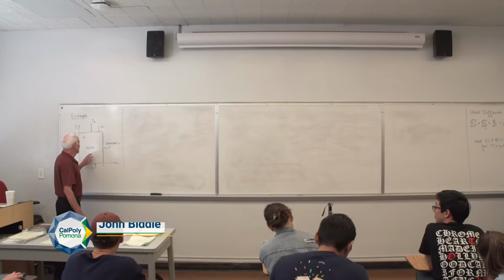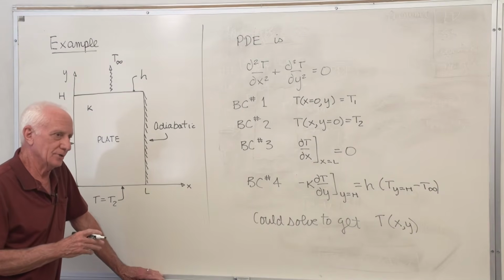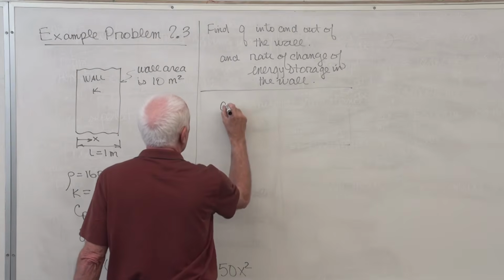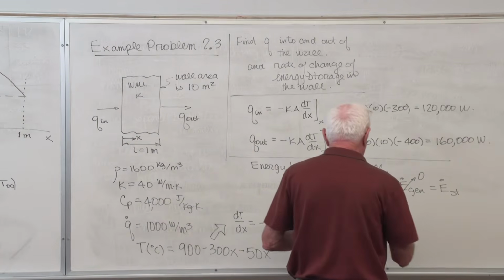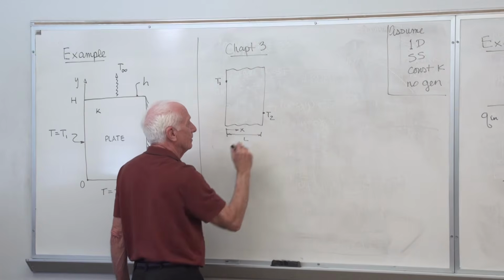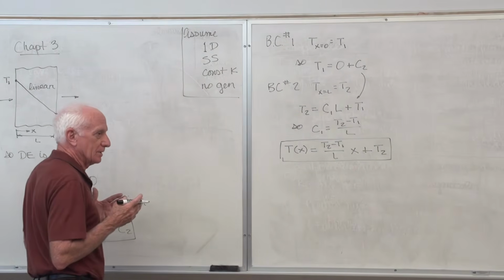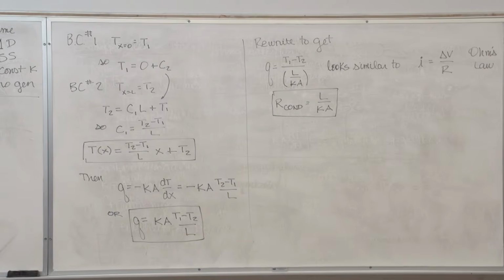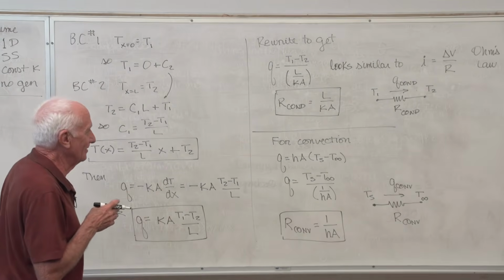Heat Transfer (05): Heat diffusion examples, 1D conduction in a plane wall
0:00:15 - Example problem: Heat diffusion
0:05:28 - Example problem: Heat diffusion
0:18:04 - Steady state 1D conduction in a plane wall
0:26:28 - Analogy to Ohm’s Law